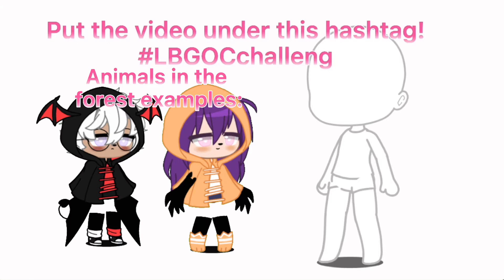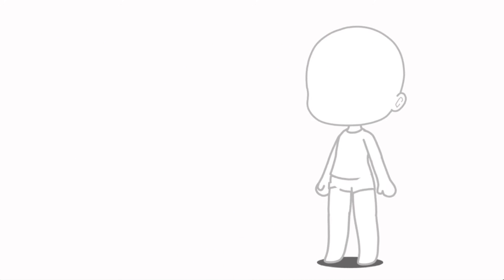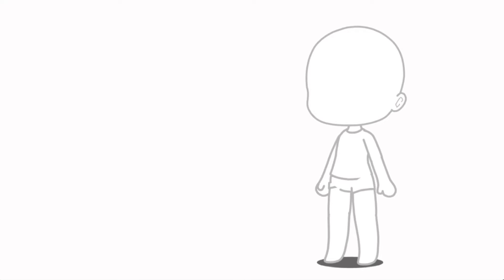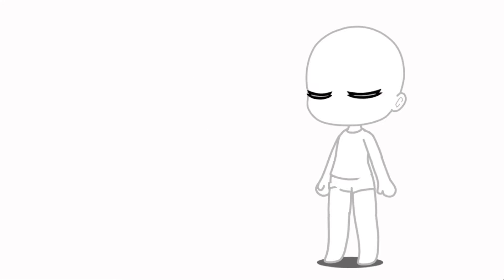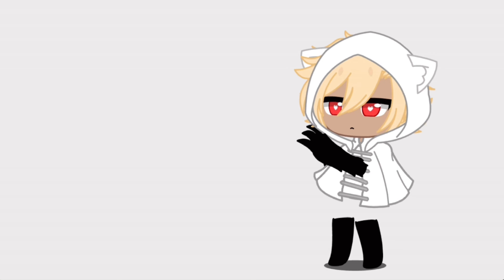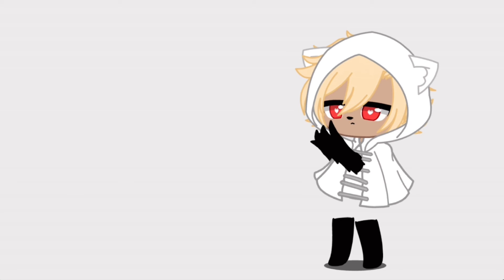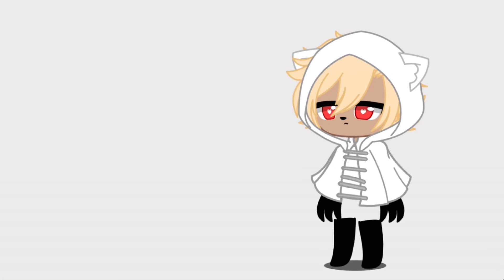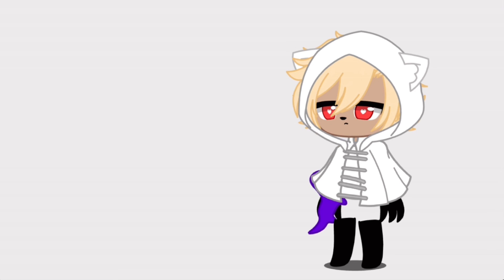I made an OC challenge